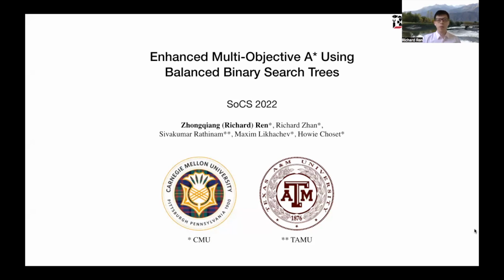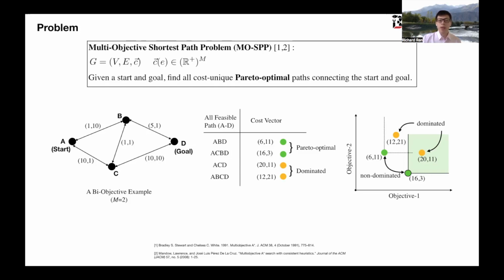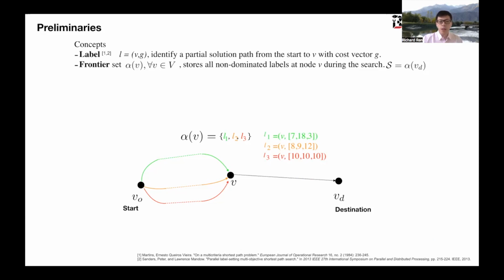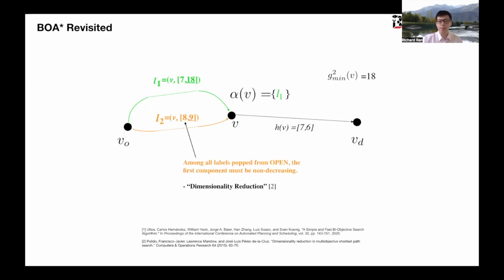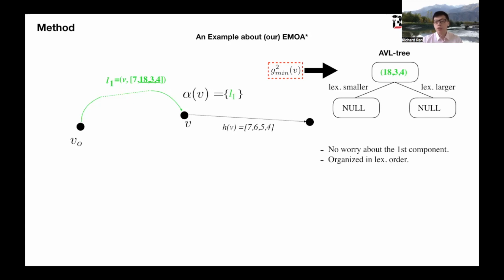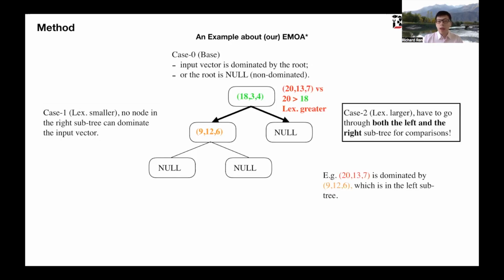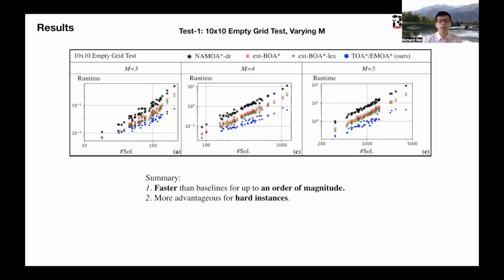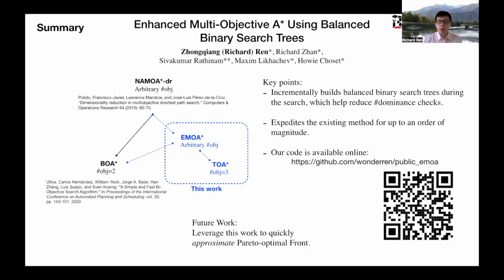SOCS-22-talk: Enhanced Multi-Objective A* Using Balanced Binary Search Trees